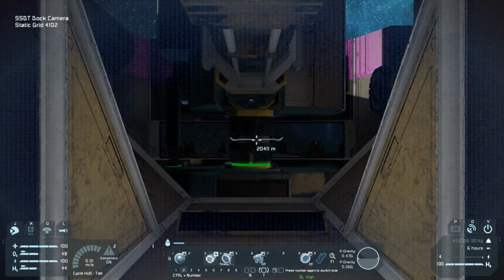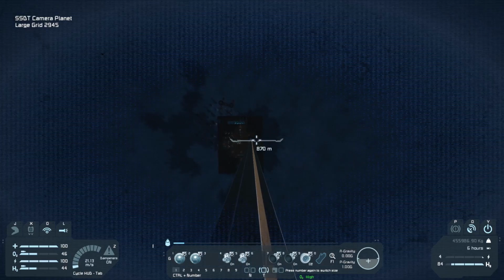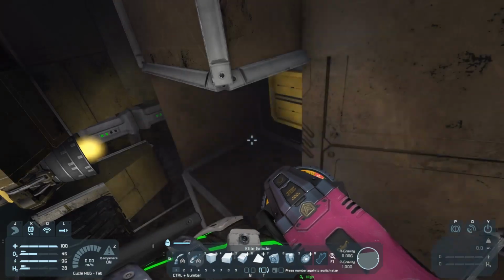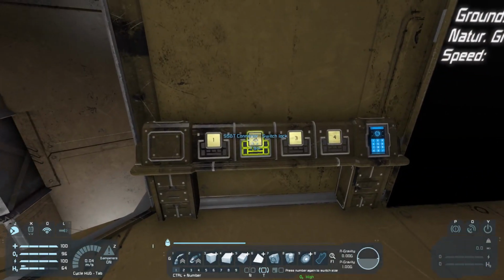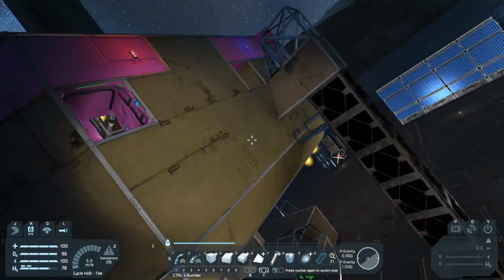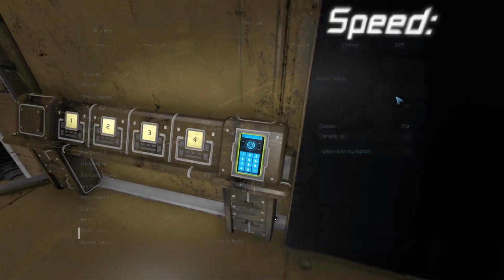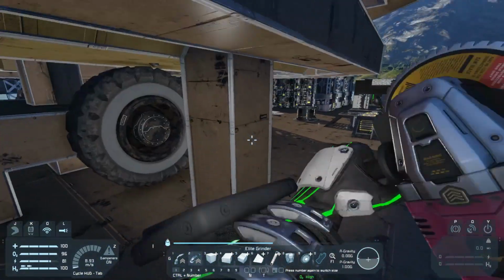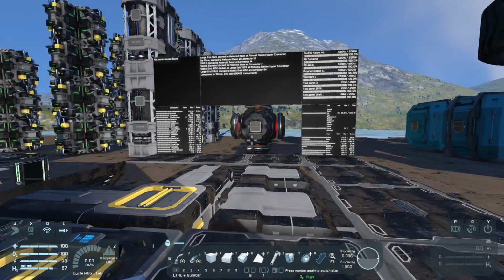Docking on the Surface - Space Engineers S3E31